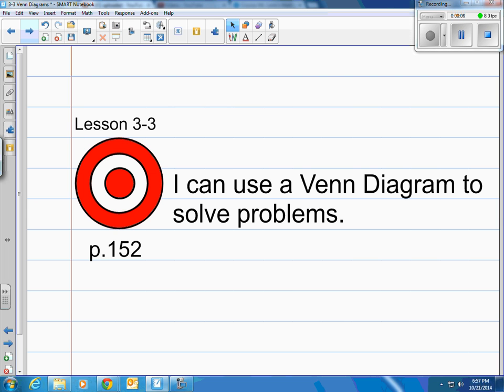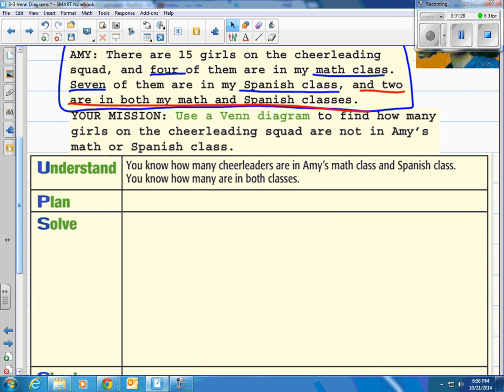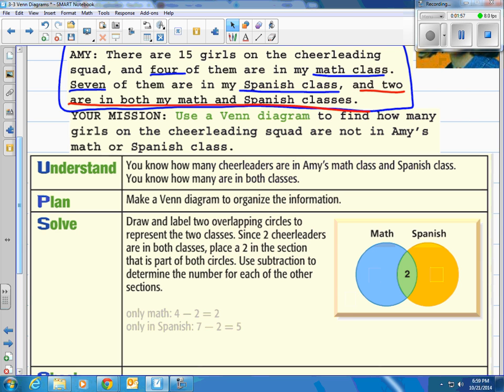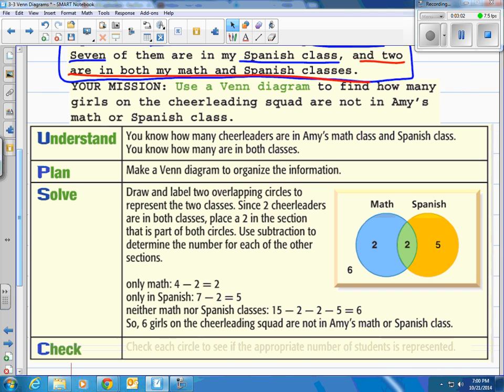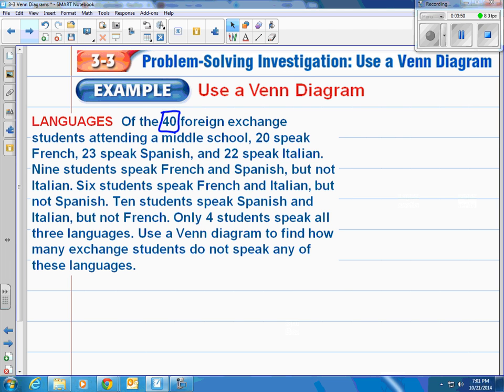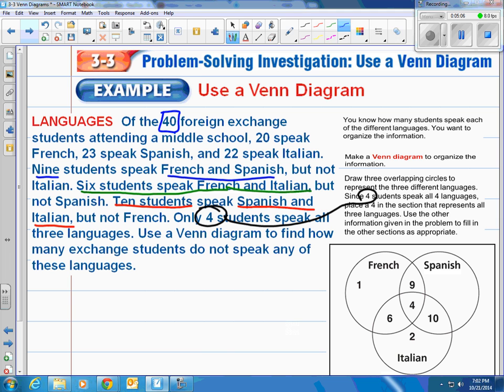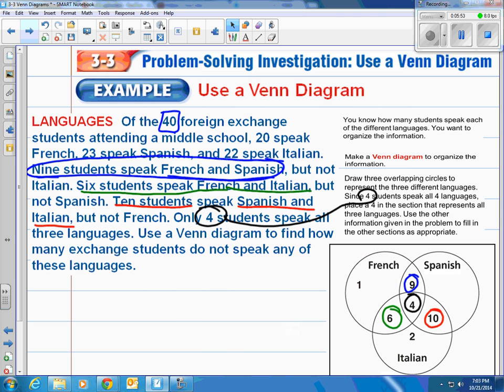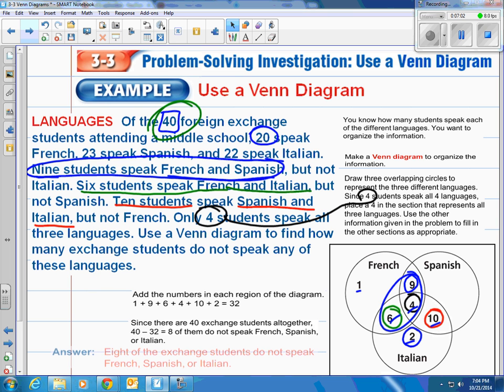Lesson 3-3 Venn Diagrams